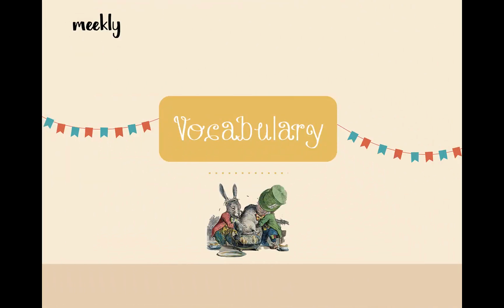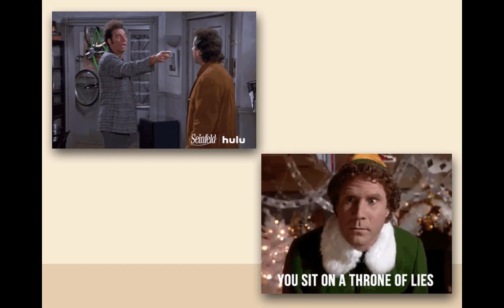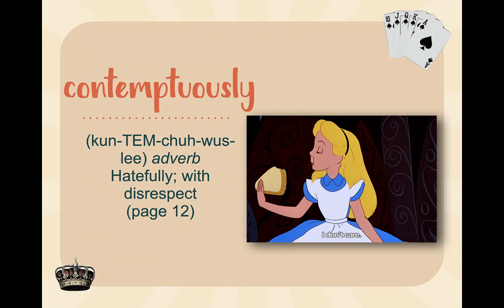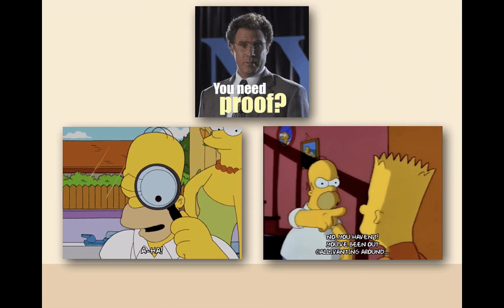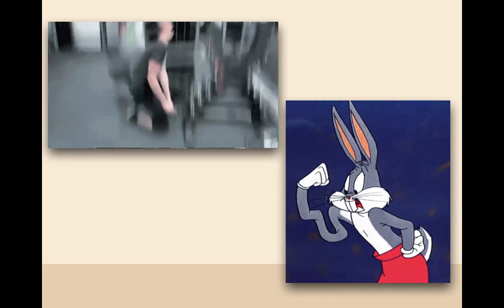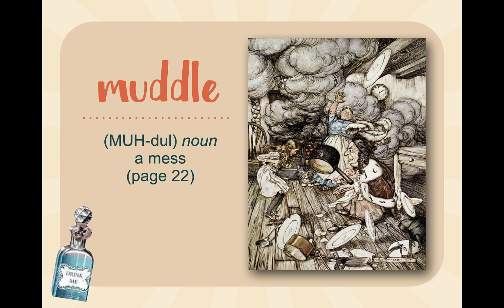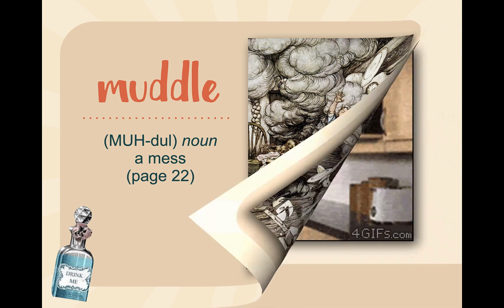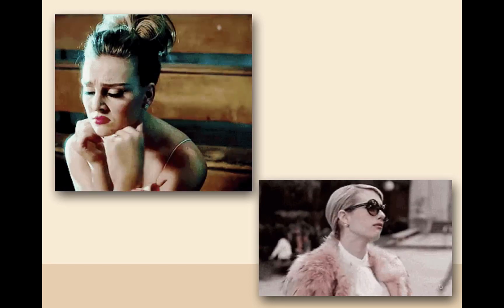Alice in Wonderland Key Vocabulary